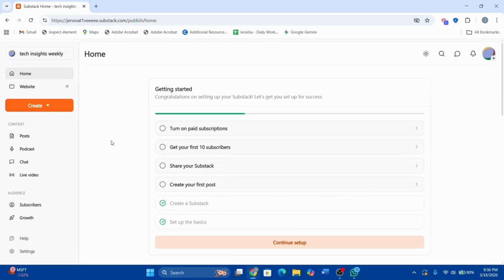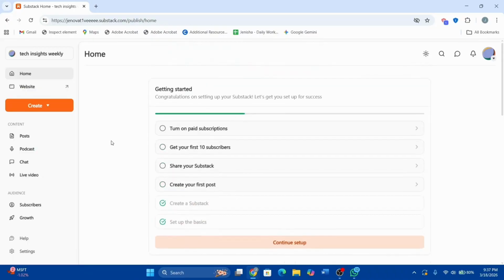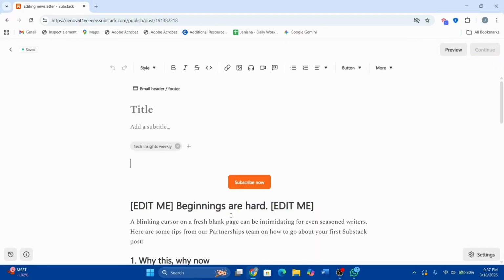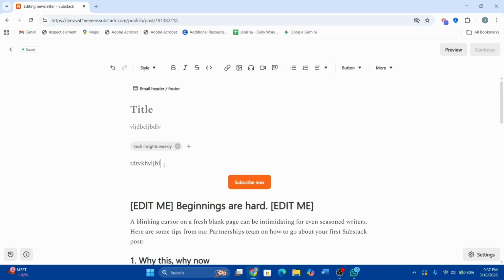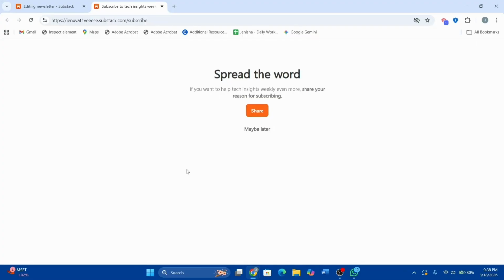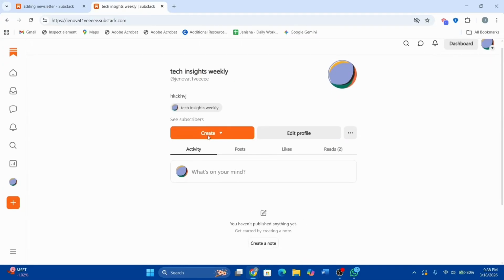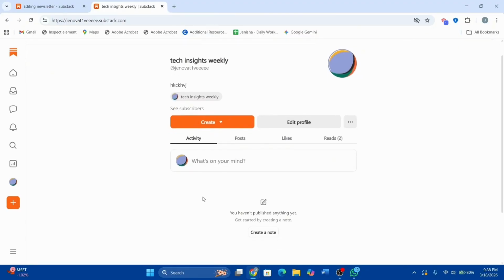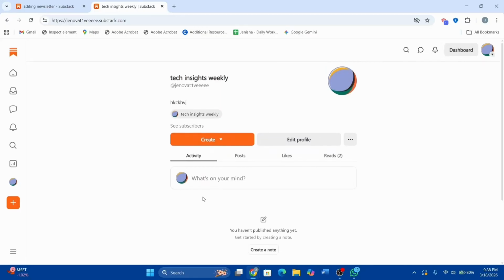How to Publish a Text Post on Substack ?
Hello Guys,

Welcome to our step-by-step guide on "How to Publish a Text Post on Substack ?"! If you're new to Substack or want to learn how to publish a text post on Substack easily, this video is perfect for you. We’ll show you how to create and publish a post on Substack, write your first newsletter, and share your content with subscribers. Whether you're starting a blog, newsletter, or writing platform, these tips will help you understand how to publish content on Substack and grow your audience.

In this video, we will show:
How to create a post on Substack
How to write and publish a newsletter on Substack
Steps to post content on Substack
How to use Substack for writing posts